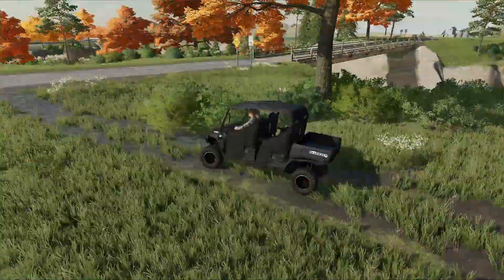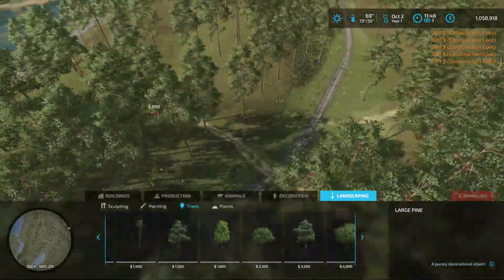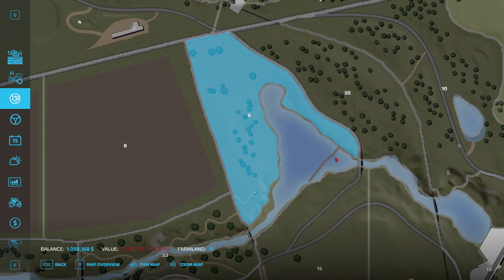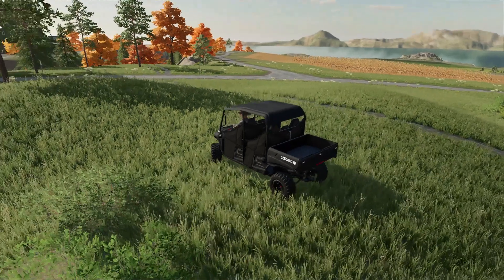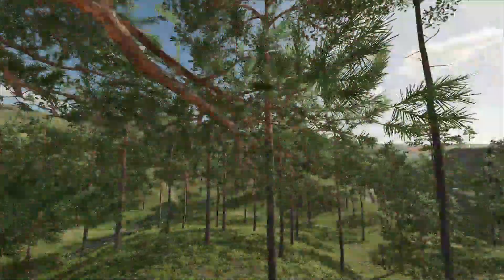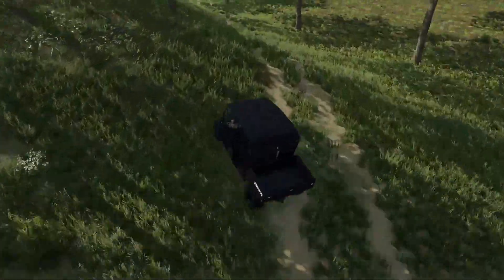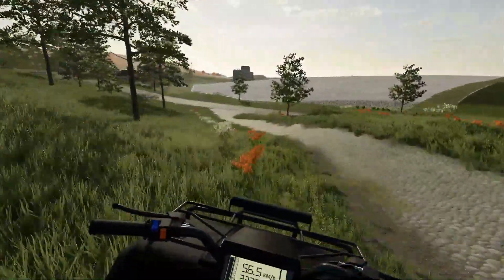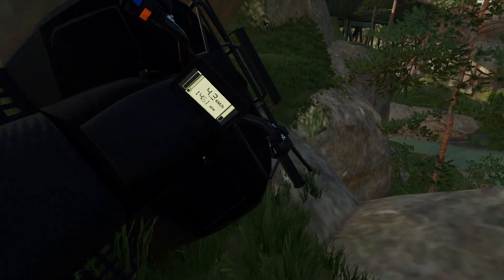setting stands for hunting season